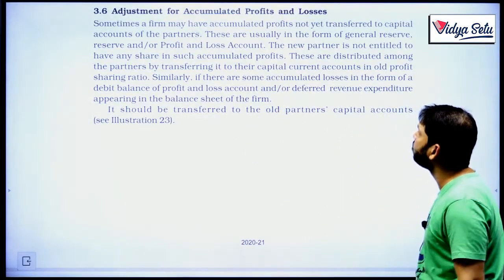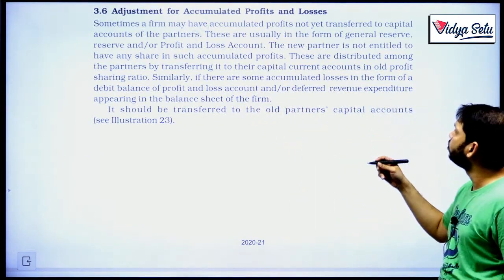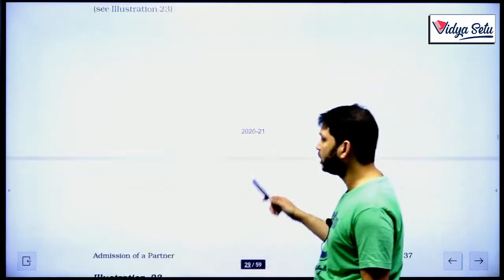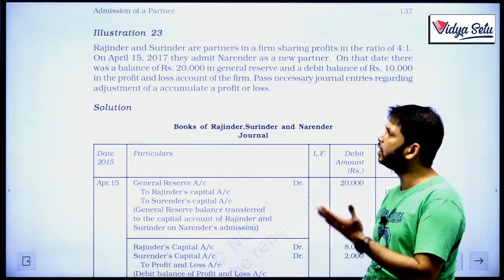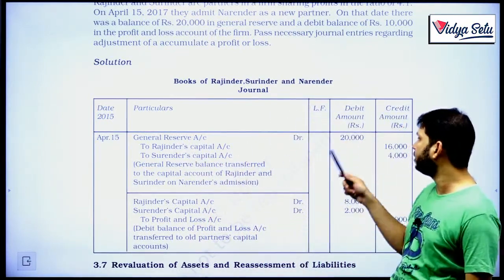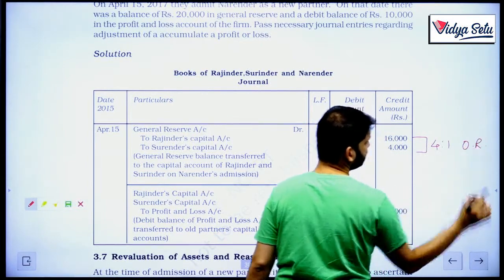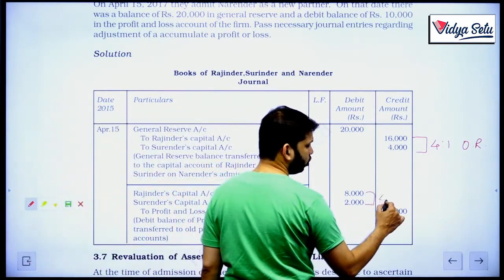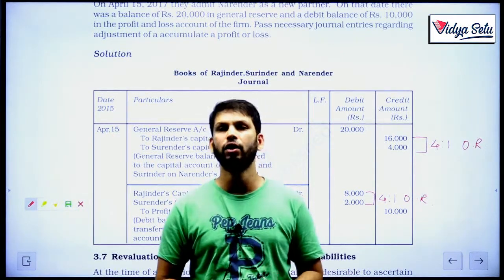CBSE/NCERT Class 12 Accounts Chapter-3, Adjustment for Accumulated Profits or Losses, Lecture-13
Hello Students, In this video, we will understand Adjustment for accumulated profit or losses.